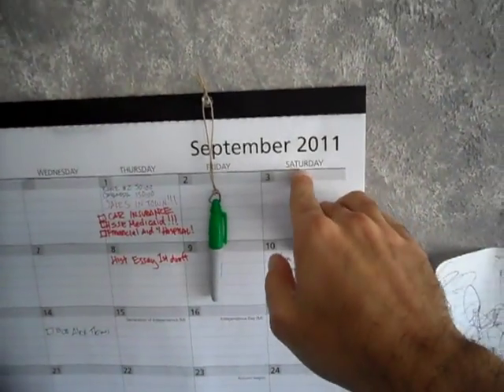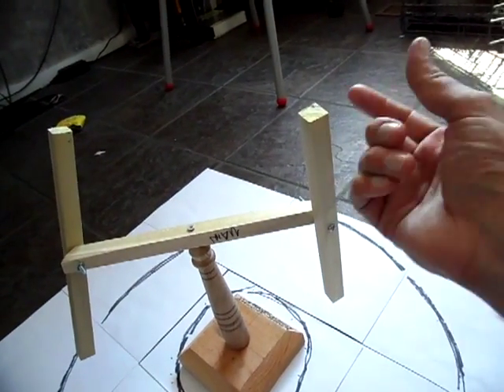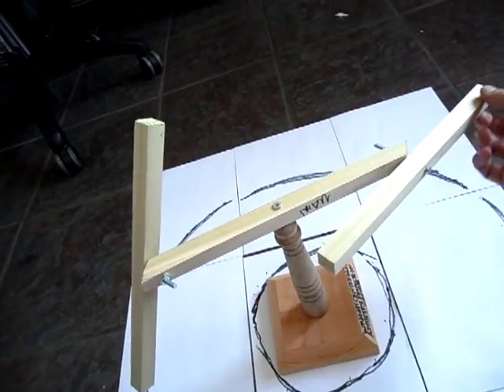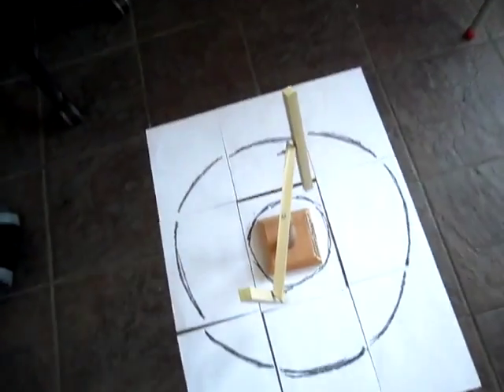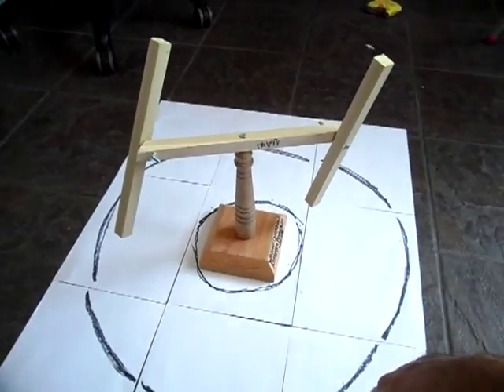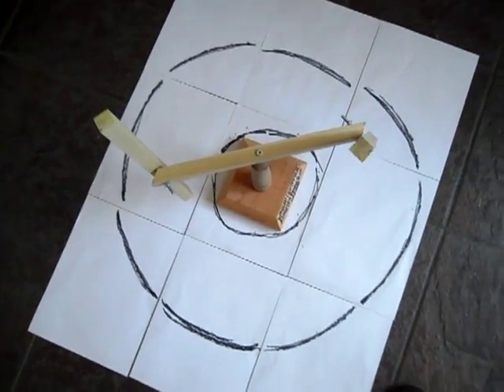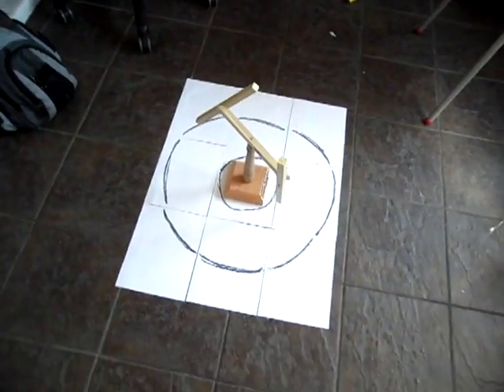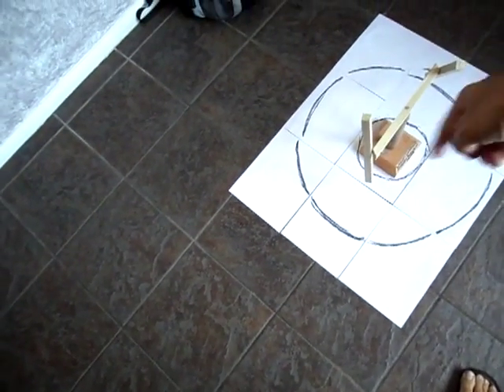The Wright CAP (Centrifugal Asymmetry Propulsion) Motor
This is a design I created several years ago. I made a demonstration prototype several years ago which produced lift in both arms. This is a demonstration of the mechanics behind

the Wright CAP motor.
Because of the forces this device would generate, I highly doubt it would be very fuel efficient. However, It may end up being pretty light on fuel *shrugs* I'll never know until I

get some more math under my belt and a working prototype built.
If this does end up being fuel efficient, it could open doorways to our society we never knew possible. Cheap trips to outer space, hover cars, hover bikes, silent drones, delivery

robotics, etc.
I'm not going to patent this, because I don't believe in the patent system. By uploading this video with the time stamp on youtube and the time stamp on my personal copies of the

video, that's enough for me. I give anyone the right to use and build this with no restrictions with the exception that this technology IS NOT to be used in any military

application. I despise war and I despise the arms race. And I absolutely do not condone the use of this machine for the use of power and killing.
This is my invention and it is for the good of the world and progression of human kind, not for the destruction and molestation of human kind.